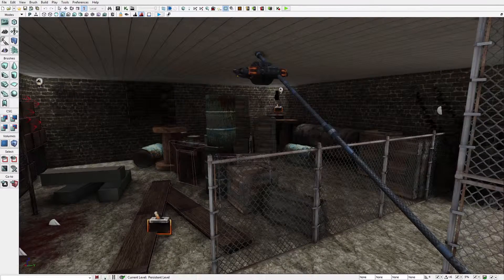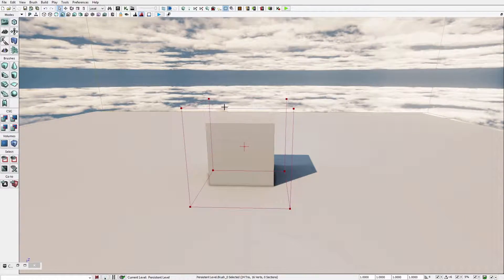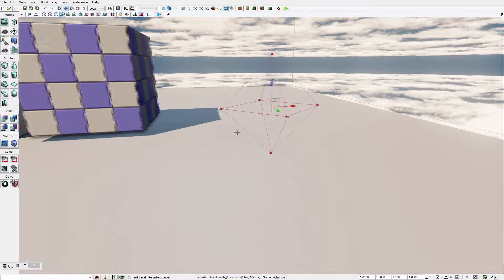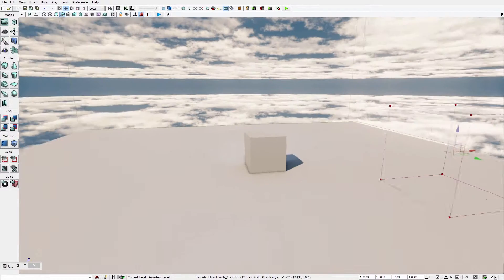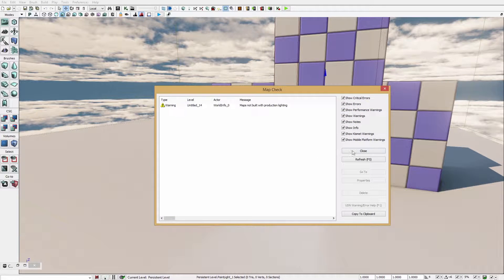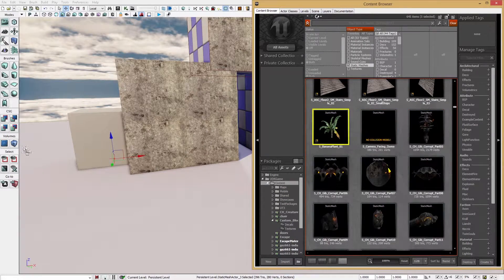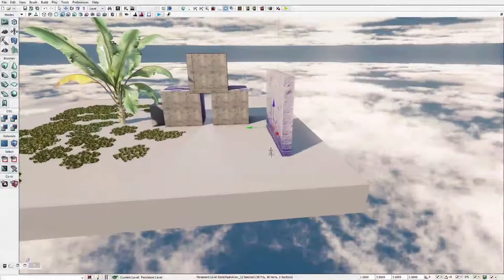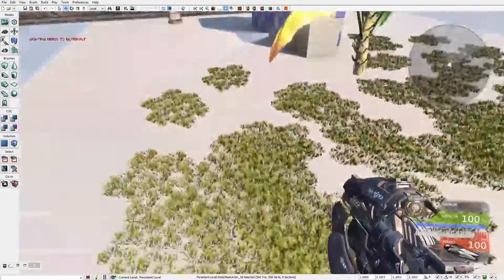UDK Beginners Basics Tutorial - Part 1 - Tools & Objects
UDK tutorial for beginners. Covering Geometry, mouse tools, objects, scaling, foliage mode, grids, and content browser.